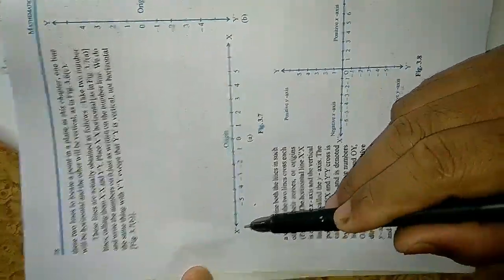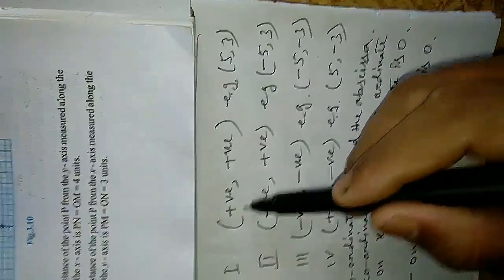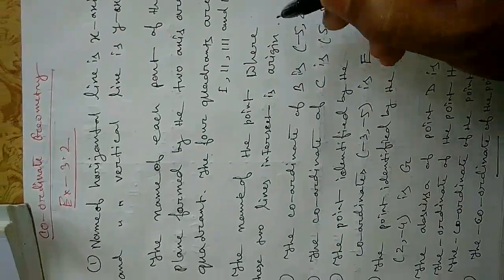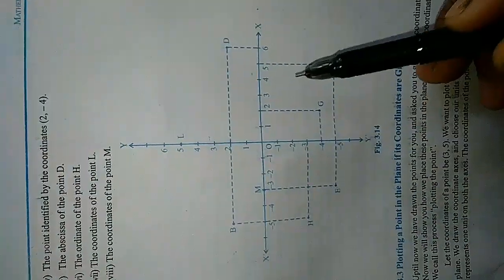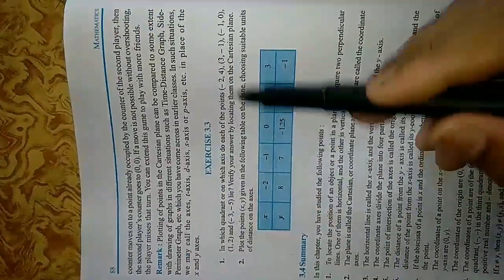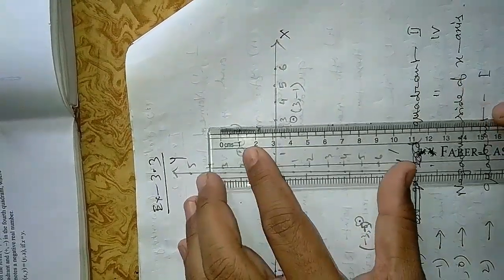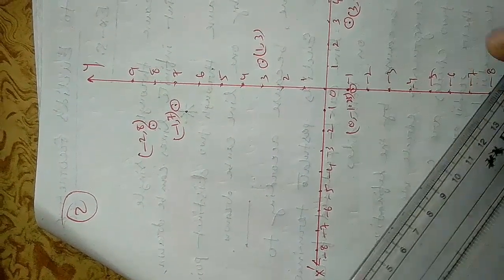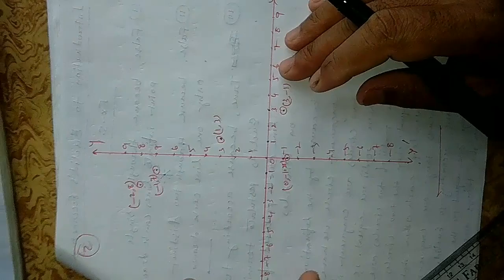Class IX lesson : Co-ordinate Geometry